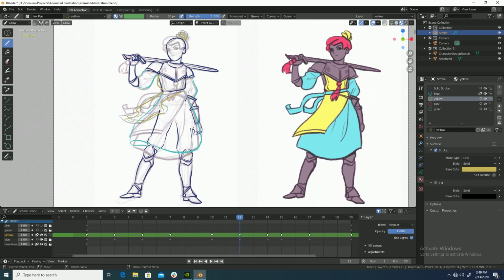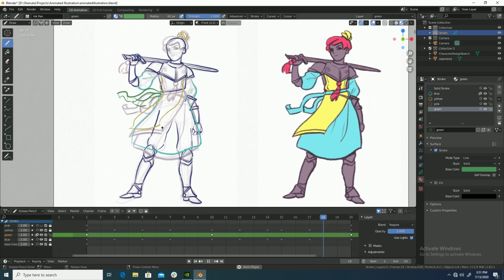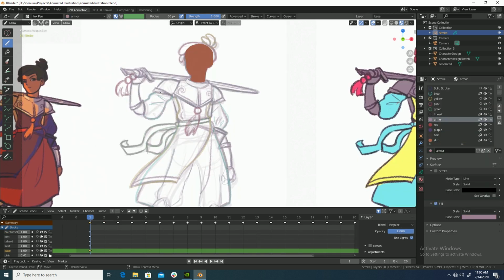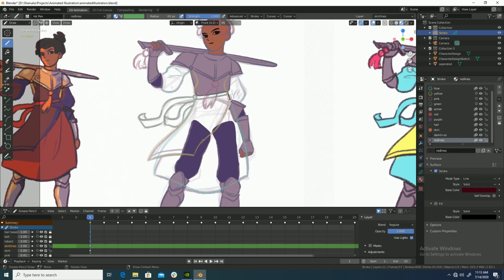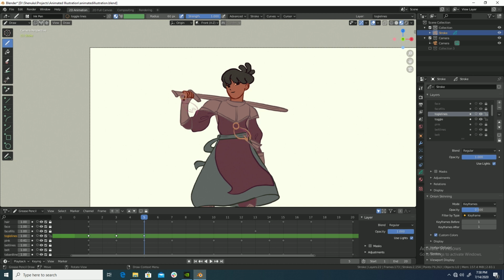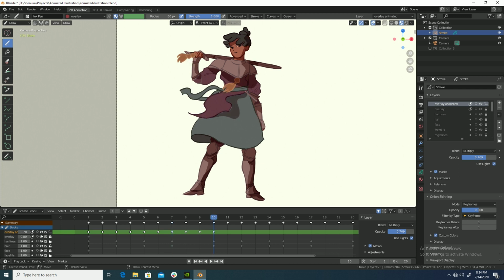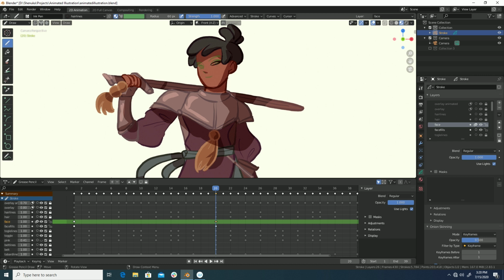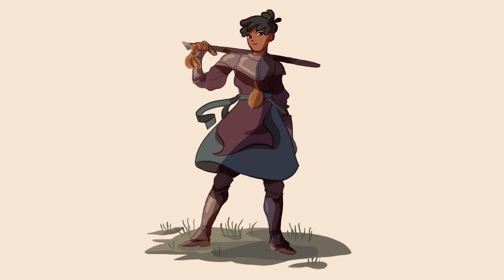Animating Character Illustrations in Blender 2.83 | Project Breakdown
Hello folks! It's Shenuka with another project breakdown!
This one features the process of making a character illustration with some looped animated elements in Grease Pencil. Also, this is my first project in BLENDER 2.83!

⭐ Social Media ⭐